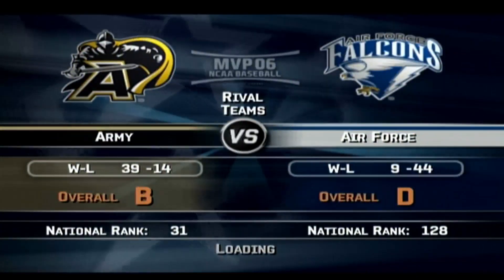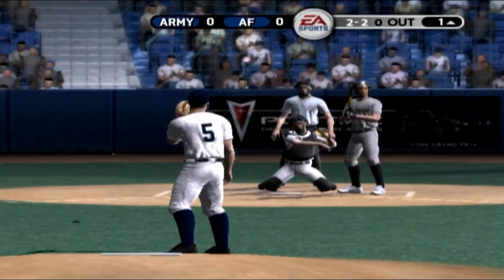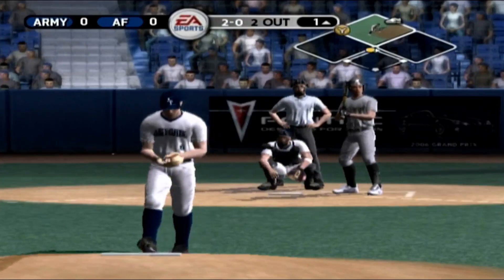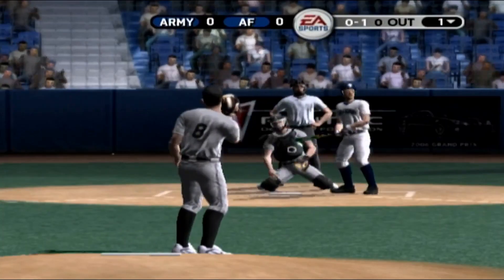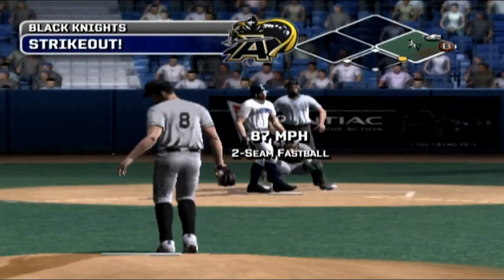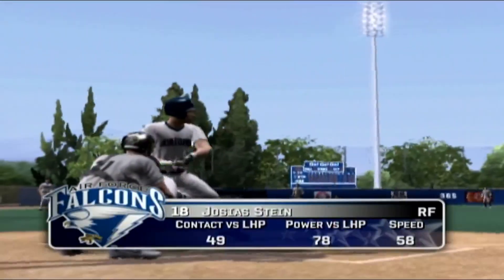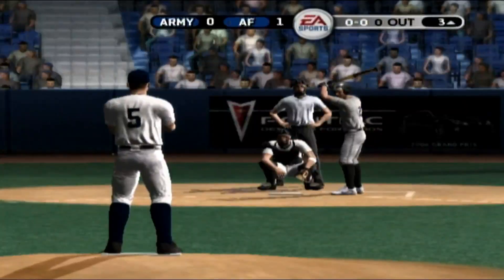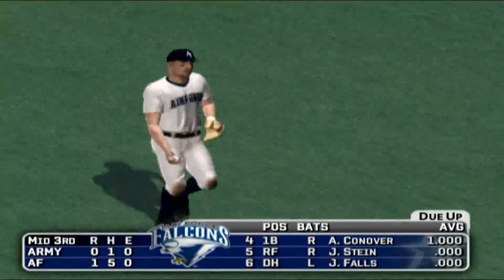MVP 06 NCAA Baseball - XBX 2006 (2006 Military Rivals AF vs Army)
This is a 2006 Military Rivals between the Air Force Falcons and the Army Black Knights on MVP 06 NCAA Baseball for XBX 2006.

NCAA Baseball makes its video game debut with MVP 06 NCAA Baseball. You can control all the aspects of your throws and swings with the right analog stick. The game includes licensed teams, equipment, and ballparks from around the country. You can also customize many aspects of gameplay by creating ballparks, players, and universities, and by taking part in recruiting and in-depth stat tracking. In addition to the Road to Omaha career mode, the game features various multiplayer games.

and a Premiere and maybe a bonus videos.

I got one Tier is for people who wants to request a game for me to sim or play.

 / azntk89  .

 / azntk89

want to save $3 off of Loot Crate please click here for more details